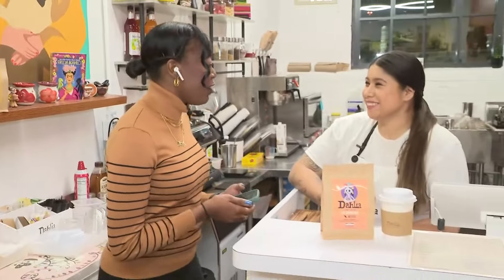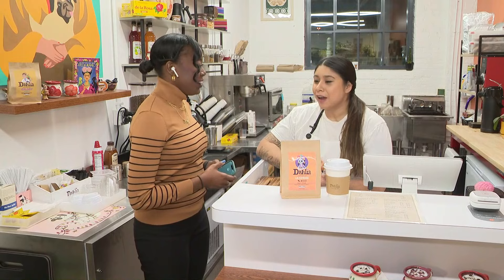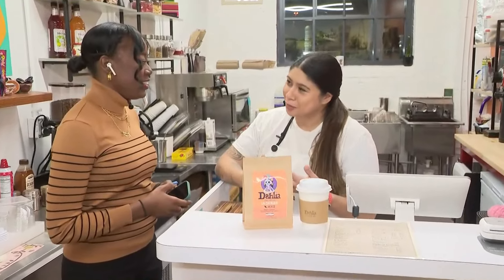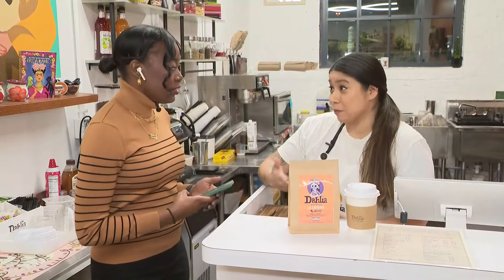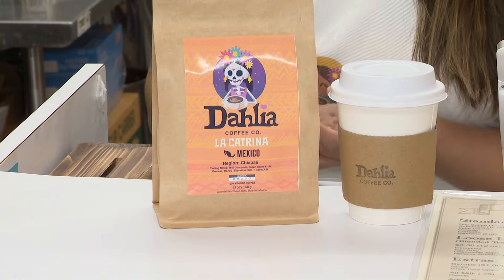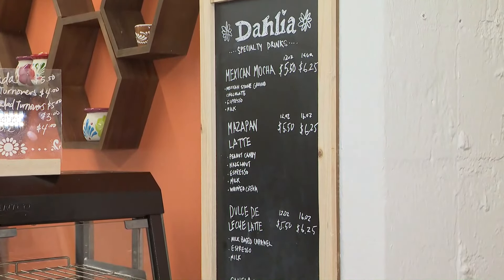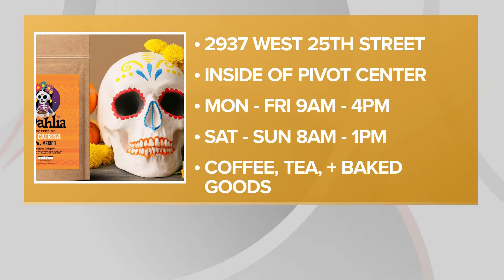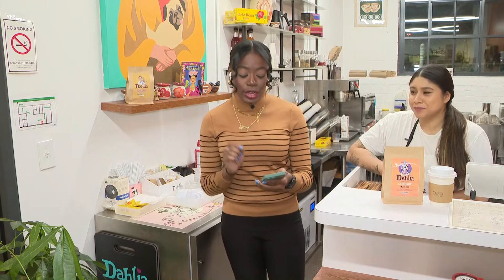Dahlia Coffee Co. in Cleveland features Mexican flavors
Do you love coffee? There's a new spot you can try in Northeast Ohio as 3News' Kierra Cotton explores the Dahlia Coffee Co. in Cleveland. Dahlia Coffee Co. is located at 2937 West 25th Street in Cleveland. --